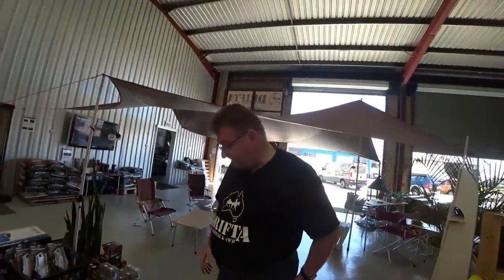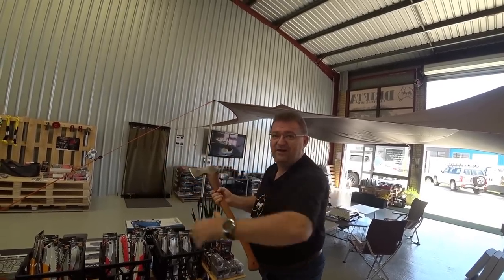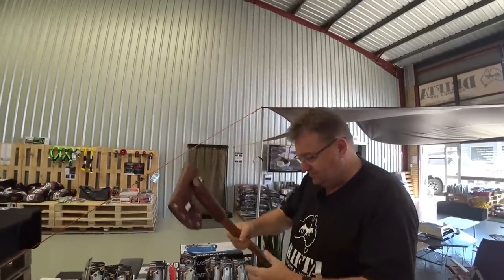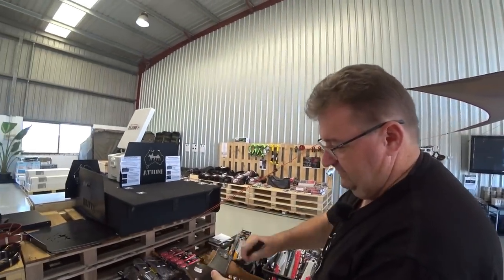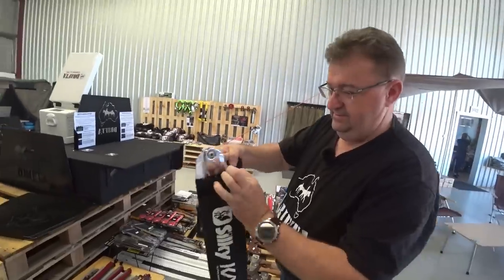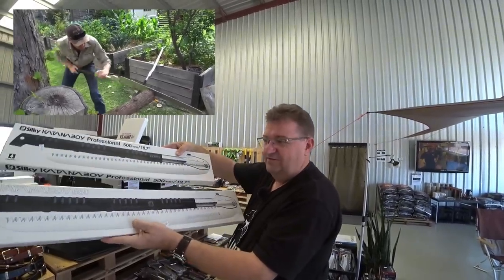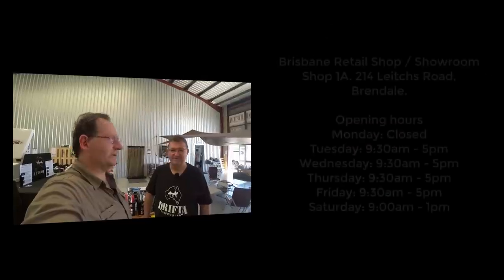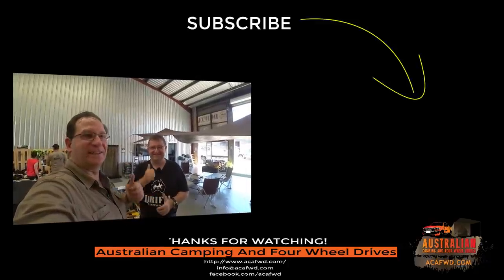Drifta - Hultafors Axes, Leather covers and Silky Saws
In this episode we take a look at the range of Axes and Saws that Drifta have. A special guest was at the store when we filmed as well!
I know that Luke has spent some time designing some great leather products to protect these items when you are traveling and when you are actually using them as well.